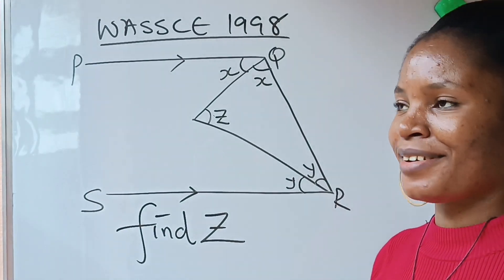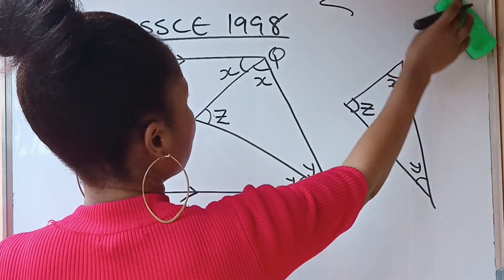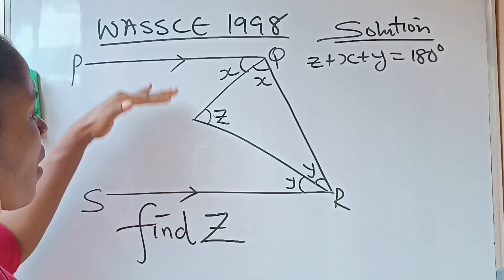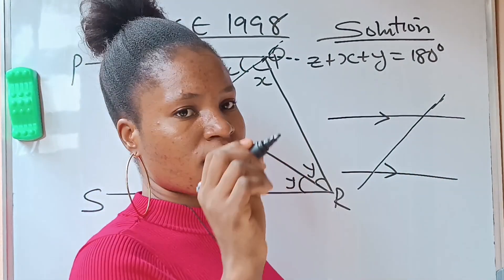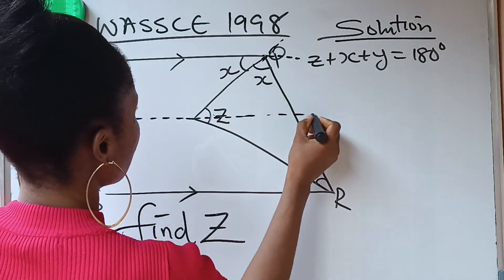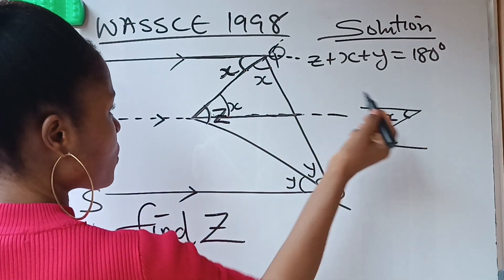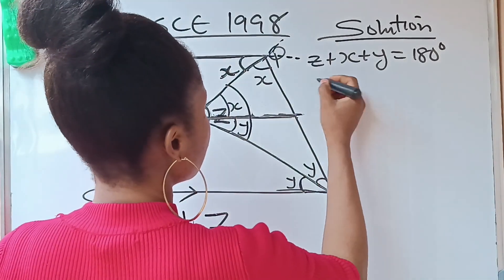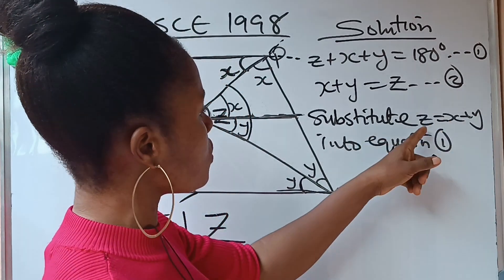How to find Angles formed by a transversal across parallel lines.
When a transverse crosses parallel lines, angles are formed. This knowledge is used to find the angle z in this question.